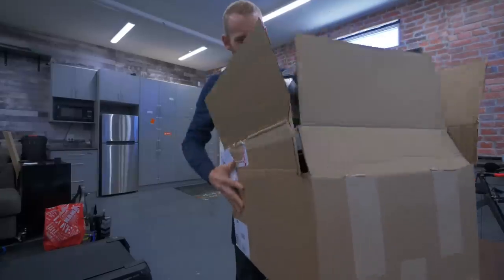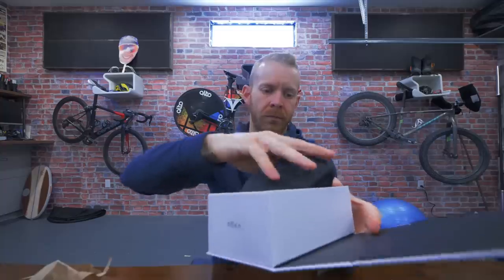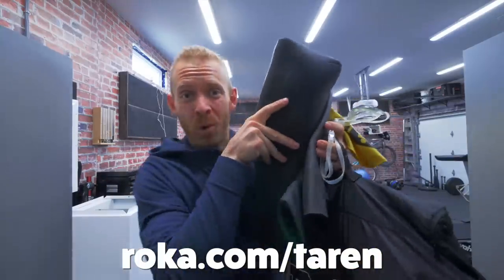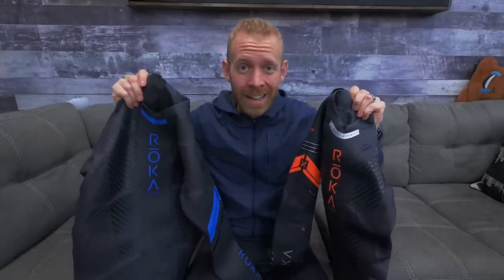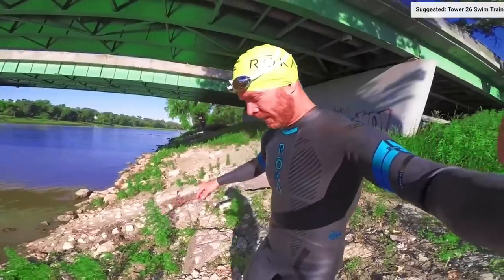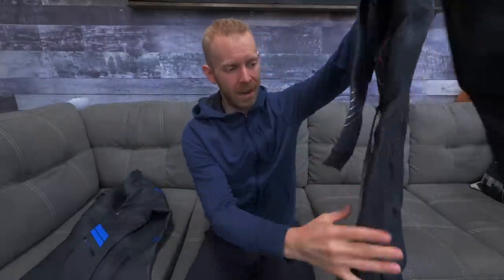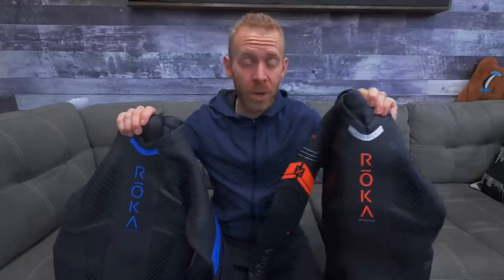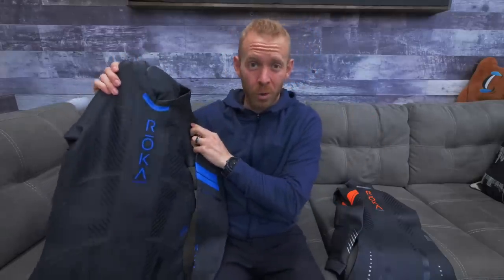ROKA all the things Giveaway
A few reasons why ROKA makes the best wetsuits, swim skins, buoyancy shorts/floaty pants, swim goggles and even sunglasses for triathletes, whether triathlon training or to be used on race day. Find out what ROKA has to offer and enter for a chance to win a ROKA prize!

Enter now!